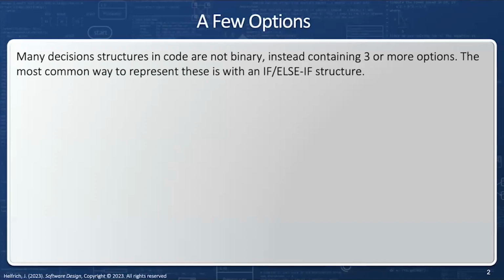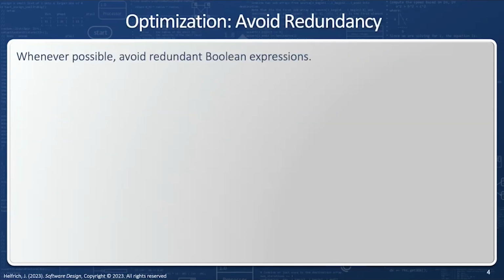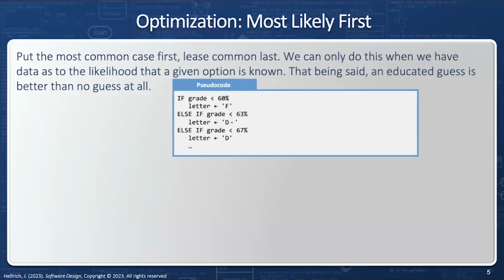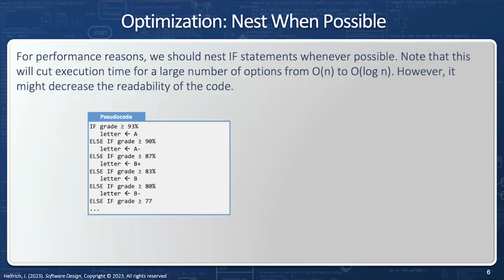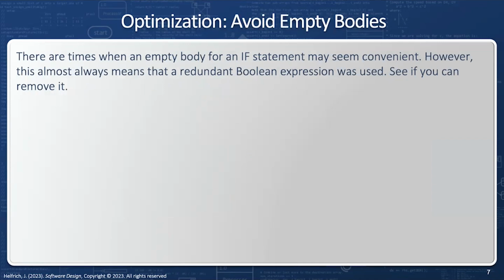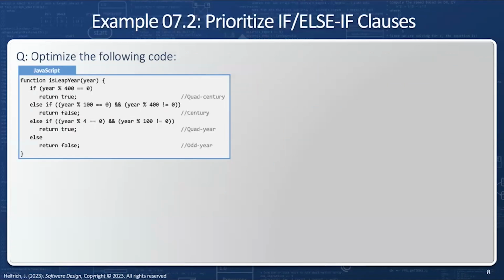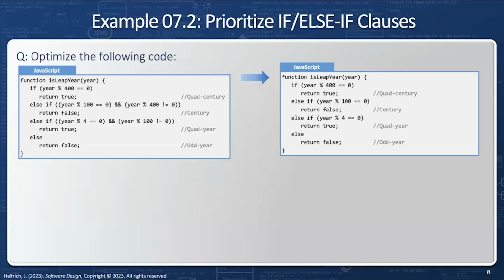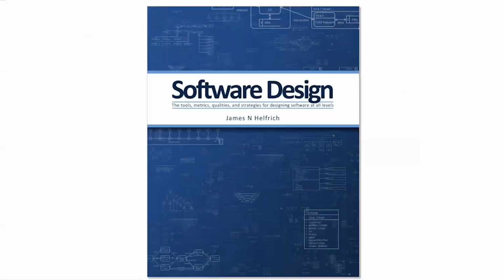Decisions - How to simplify a multi-way IF statement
Multi-way IF statement are those with more than two possible outcomes. While they are commonly seen in code, they are poorly implemented surprisingly often. This video will show four techniques to help developers implement multi-way decisions more effectively.

0:00 Introduction
0:18 A Few Options
0:40 Four Types of Optimizations
0:54 Optimization - Avoid Redundancy
1:19 Optimization - Most Likely First
1:55 Optimization - Nest When Possible
2:34 Optimization - Avoid Empty Bodies
3:11 Example - Is Leap Year
4:17 Conclusion